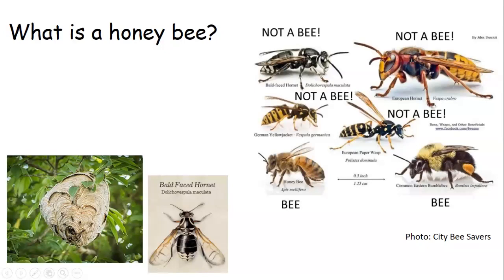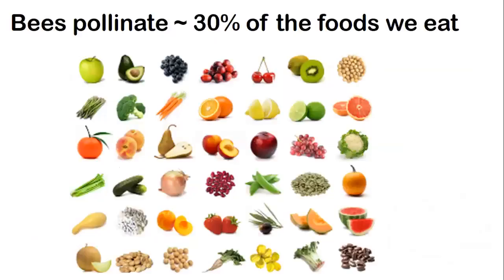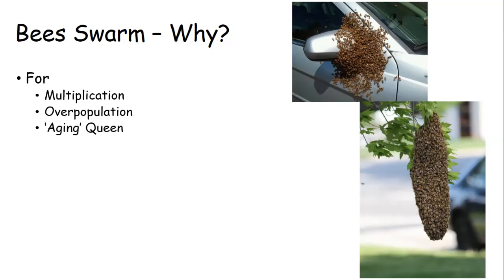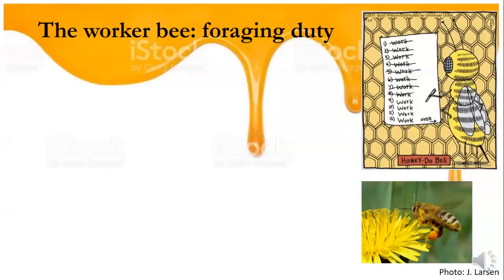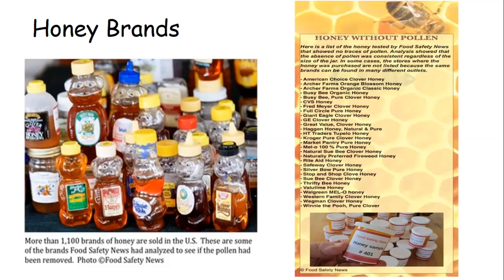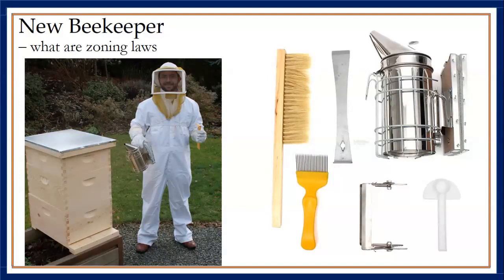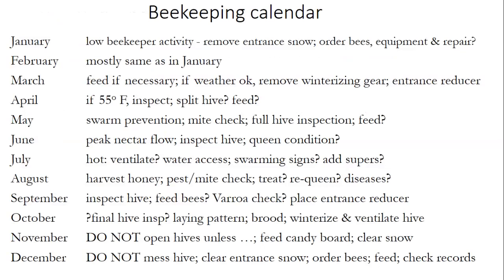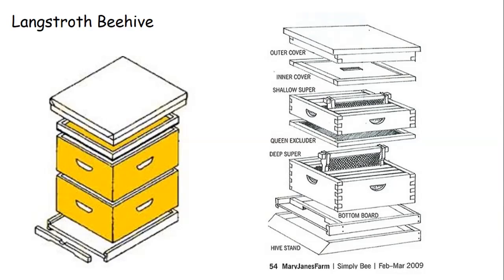The Amazing Honeybee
James Theuri, Extension Educator with University of Illinois, discusses with beginning farmers how to establish and maintain a honeybee colony.  Joining him is Maggie Wachter, who is a Master Beekeeper in Urbana, Illinois.  Topics discussed cover bee hives, swarms, queens versus drones, bee life cycle, colony collapse disorder, and conservation efforts among other things.